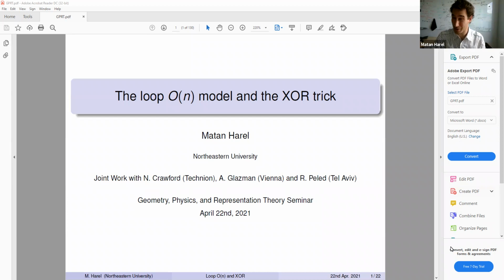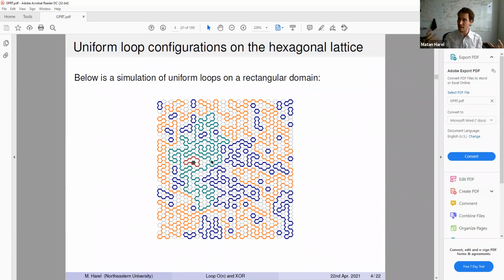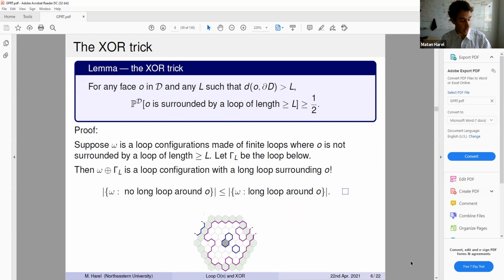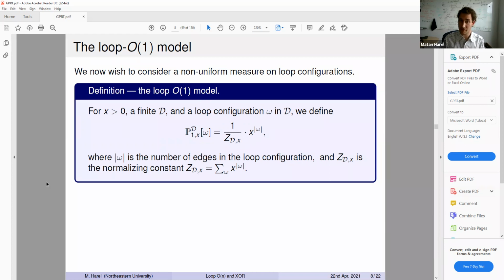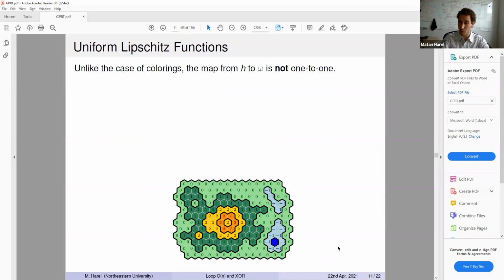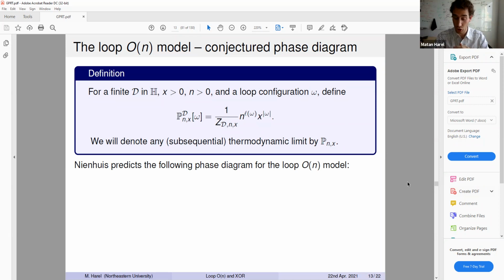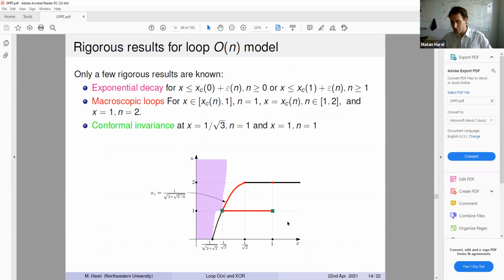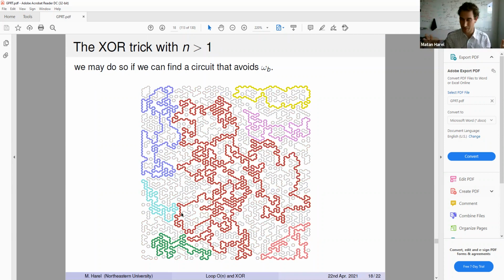GPRT: Matan Harel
The loop O(n) model and the XOR trick